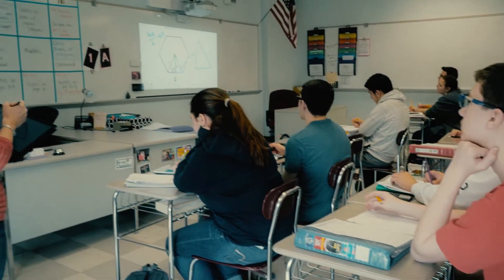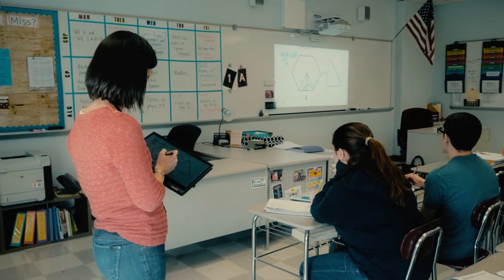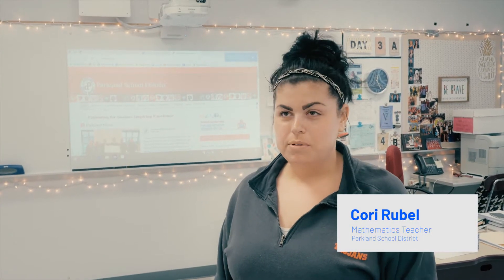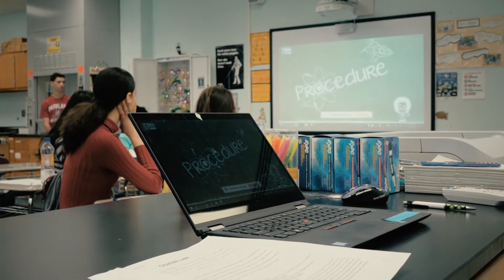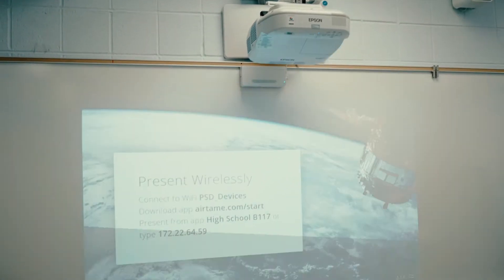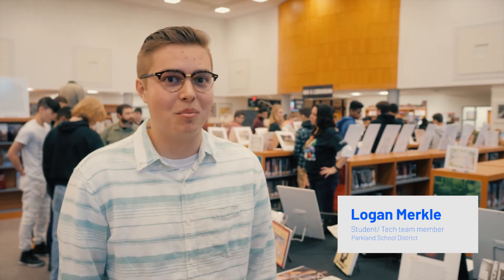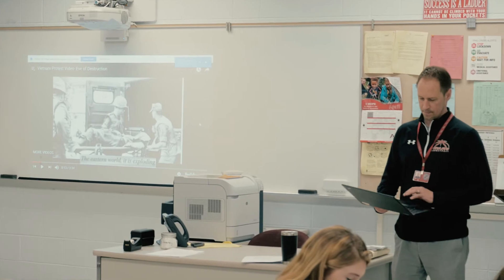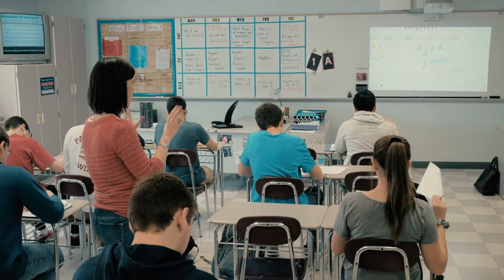Revolutionizing Learning - Parkland School District | Success Story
Classrooms are no longer a static place where teachers disseminate information from the front. Teachers now have the power to present information in ways that give students the chance to become an active part of the discussion.

Parkland School District (PA) is dedicated to providing an open learning environment, and Airtame helps them accomplish their goal with wireless tech that puts students at the center of the exchange.

Airtame makes a screen sharing device for schools and businesses. We want to make it easy for people to share data and ideas without cables so you can work without limits.

We’re passionate about wireless technology. Why? Because it’s a challenging terrain and we love a good challenge! Airtame started out as a record-­breaking crowdfunding campaign in 2014 during which we raised a total of $1.3M (yeah, it surprised us too). Since then, we’ve grown into a company with +40 people and have shipped more than 40,000 devices. We are based in windy Copenhagen but have an office in San Francisco and New York that take care of our U.S. customers.

We are always eager to learn so keep sharing!